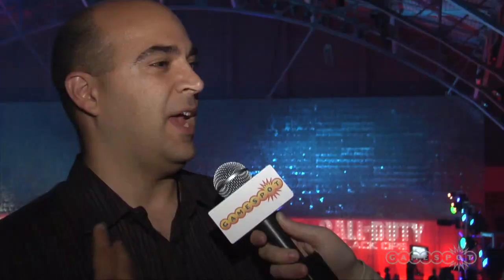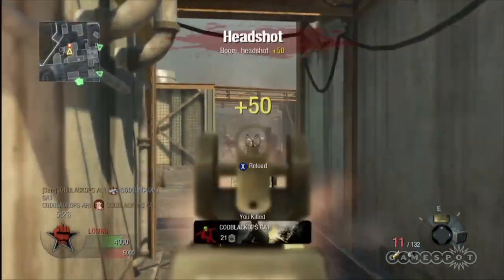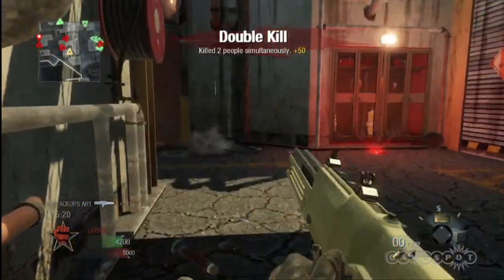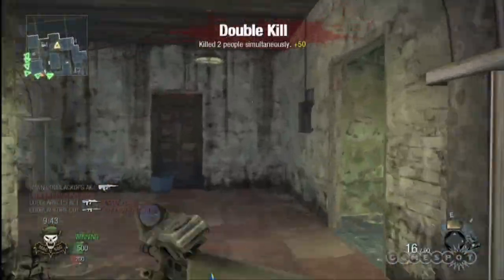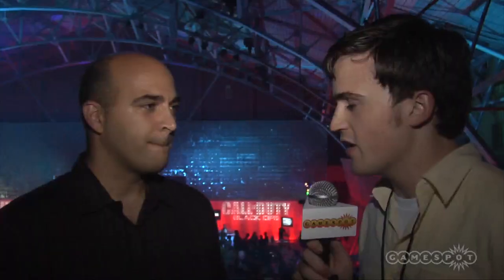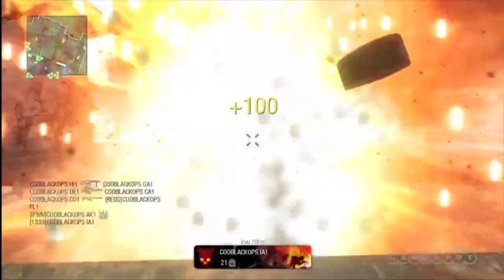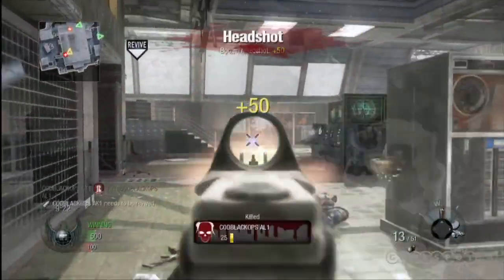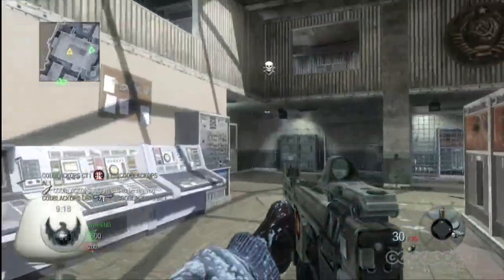Call of Duty: Black Ops Multiplayer Interview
GameSpot goes one-on-one with the people behind Call of Duty: Black Ops to see what's new in multiplayer.